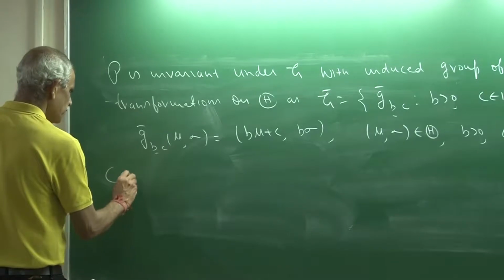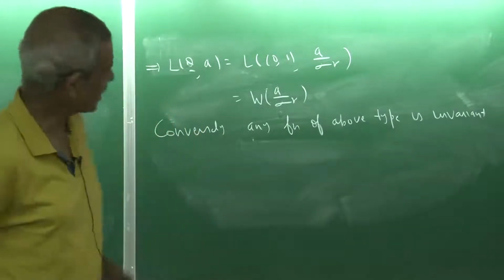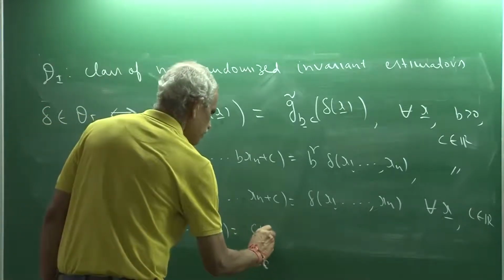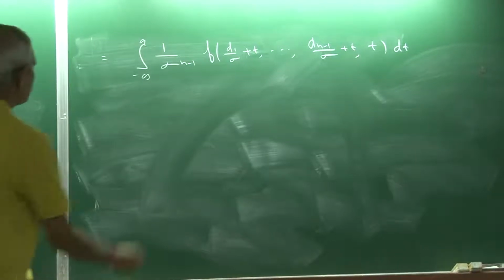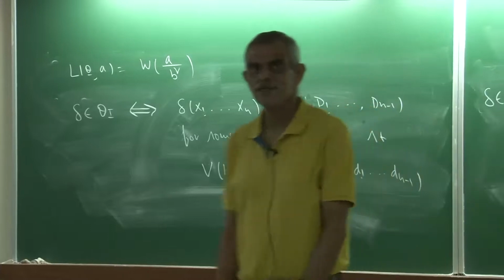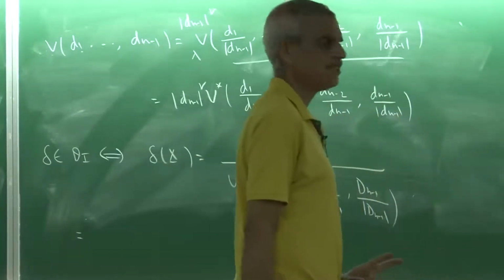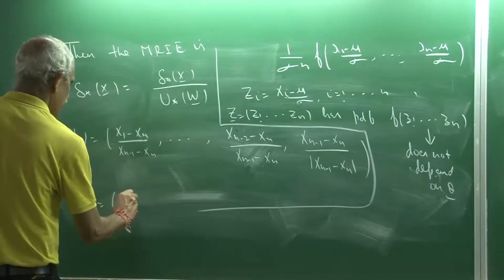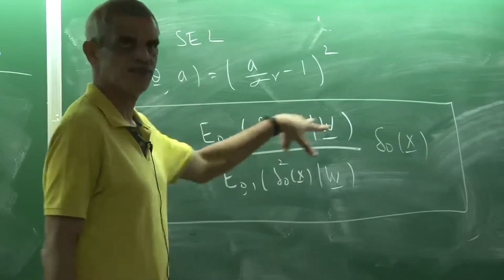Lecture Module 18 (week 4): Affine Invariant Estimation-II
Affine Invariant Estimation-II